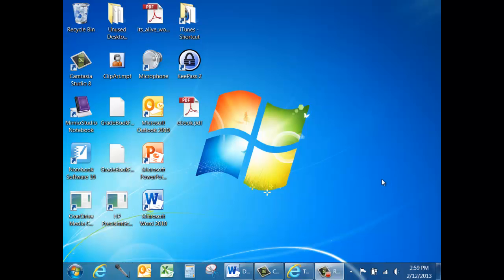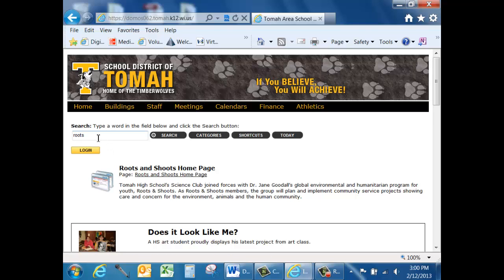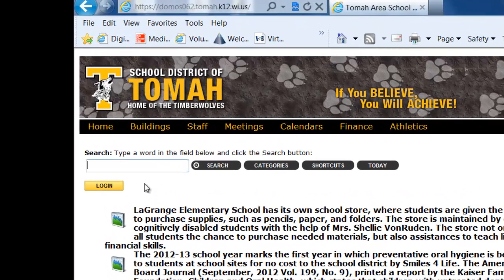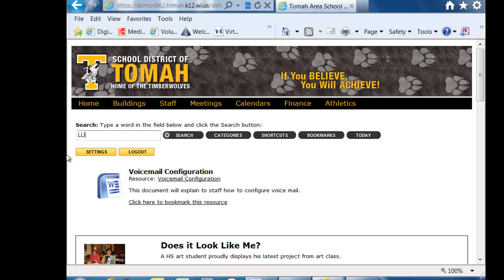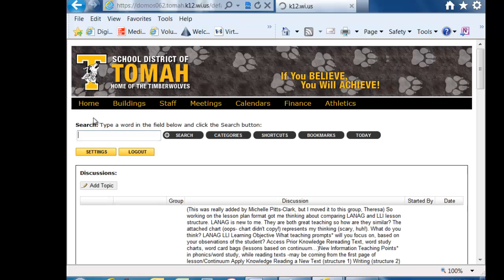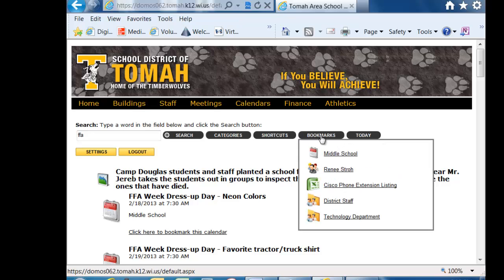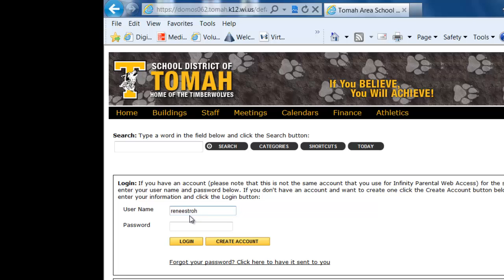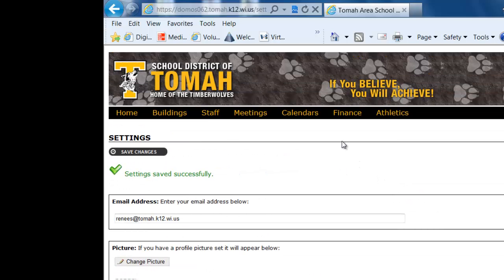TASD Intranet Versus Internet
This video tutorial will help you become familiar with the disrict's web site and its two components: the staff intranet and the public web page.